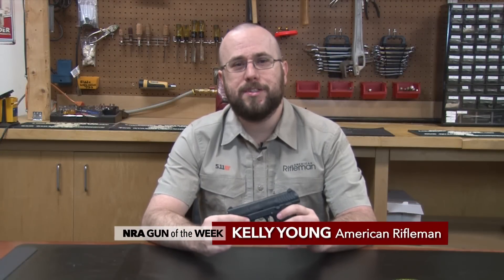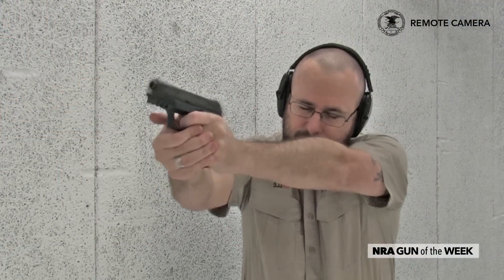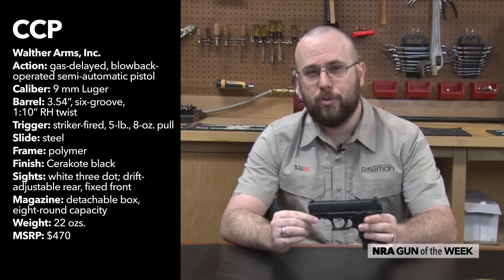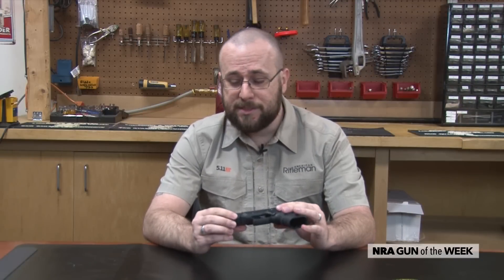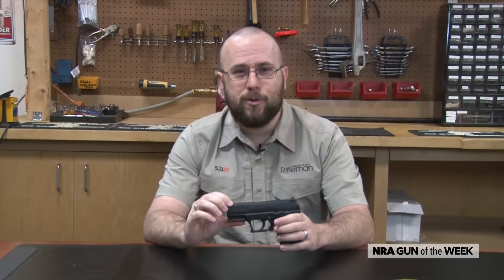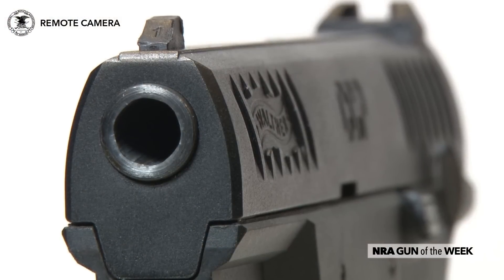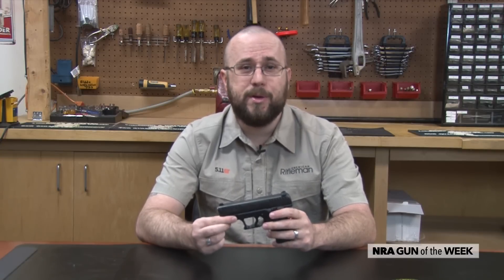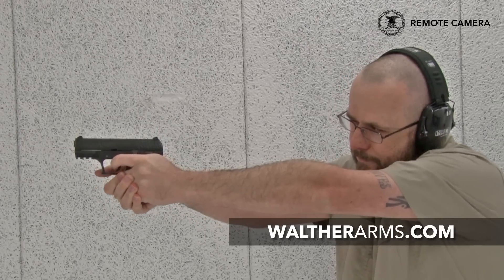NRA Gun of the Week: Walther CCP Pistol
American Rifleman's Kelly Young takes a closer look at the Walther Arms CCP 9 mm pistol.